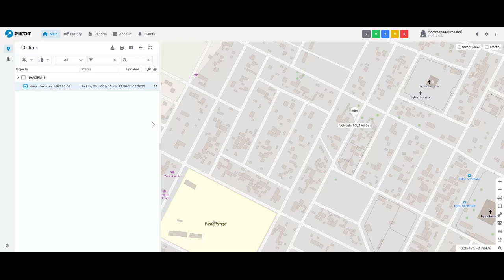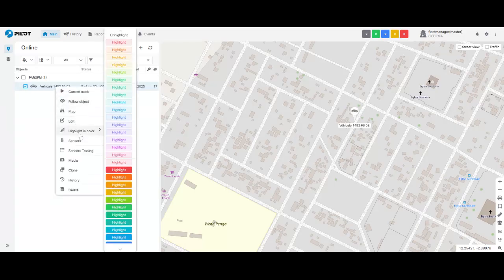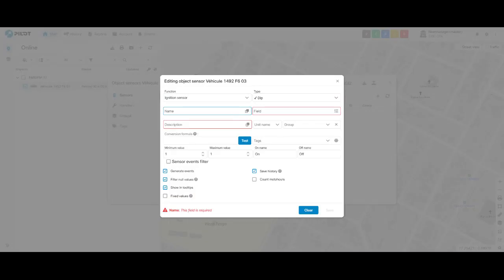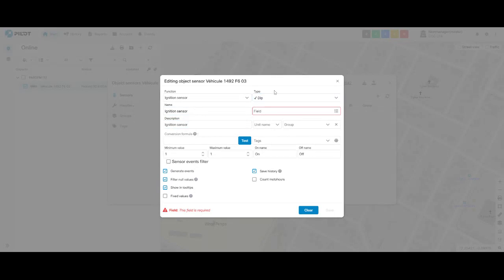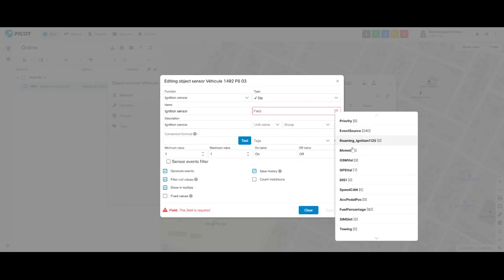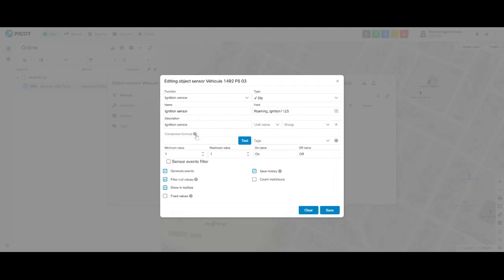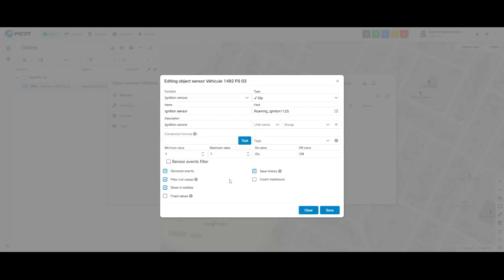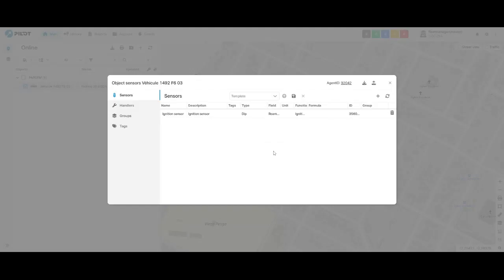How to add a new sensor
In this video, you'll learn how to add a new sensor in the PILOT interface. We provide guide on selecting the function and configuring the settings.